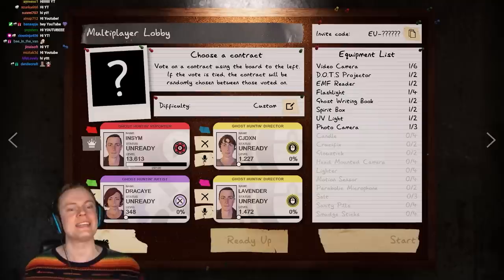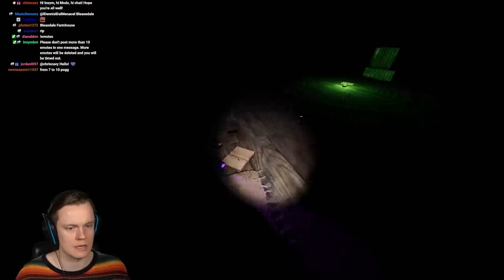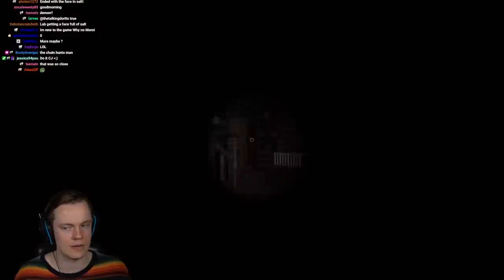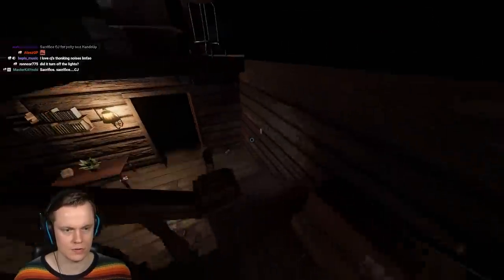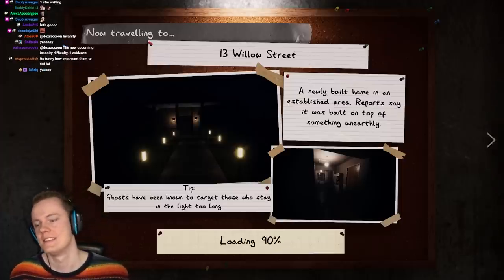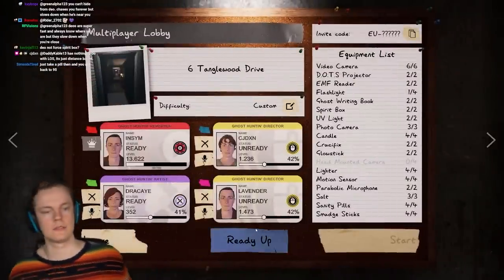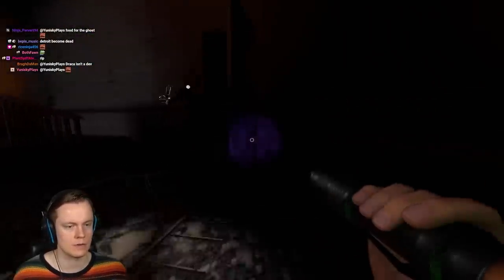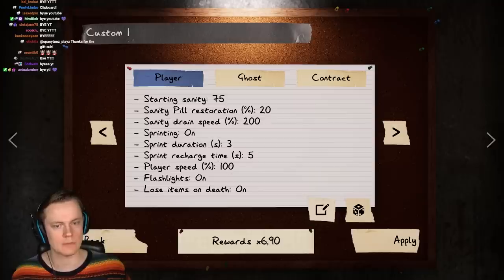Can the Developers Beat Their NEW Insanity Difficulty? - Phasmophobia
Welcome back to Phasmophobia! In this video we play on the new OFFICIAL difficulty for Phasmophobia that is coming very soon: Insanity Difficulty. And we are going to play it together with two of the developers! Let's see if they can beat the new difficulty! ENJOY!

This is what the new insanity mode looks like:
Custom Difficulty:
Player:
Starting Sanity: 75
Sanity Pill Restoration: 20
Sanity Drain Speed: 2
Sprinting: On
Player Speed: 100
Flashlights: On
Lose Items on Death: On

Ghost:
Ghost Speed: 100
Roaming Frequency: High
Changing Favorite Room: High
Interaction Amount: Low
Event Frequency: High
Friendly Ghost: Off
Grace Period: 2
Hunt Duration: High
Kills Extend Hunts: High
Evidence Given: 1
Fingerprint Chance: 100
Fingerprint Duration: 60

Contract:
Setup Time: 0
Weather: Random
Doors Starting Open: High
Number of Hiding Places: Low
Sanity Monitor: Off
Activity Monitor: Off
Fuse Box at Start of Contract: Off
Fuse Box Visible on Map: Off
Cursed Possessions: None

NOTE: This video was recorded on Phasmophobia update v0.8